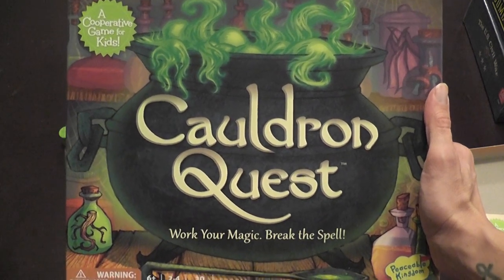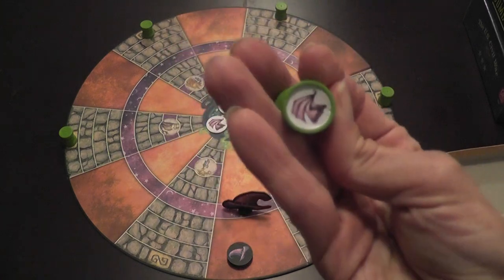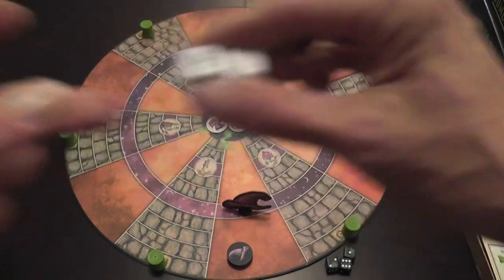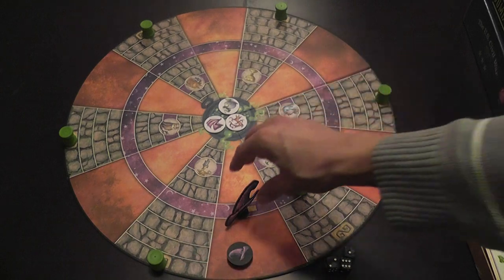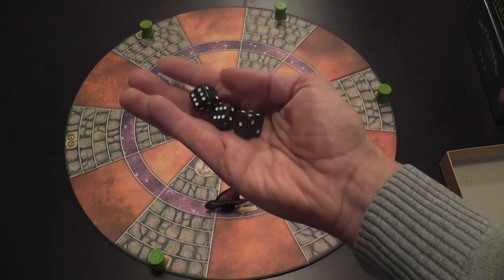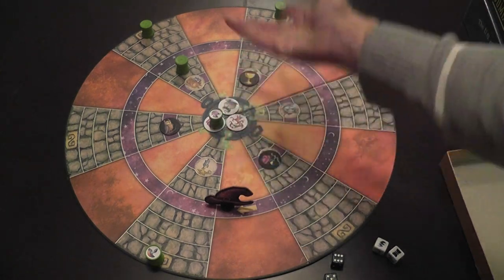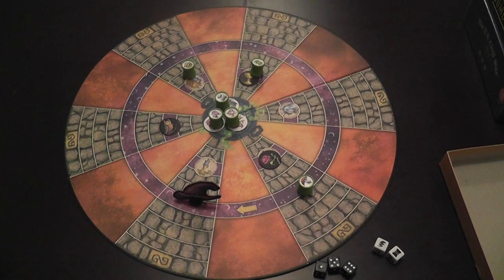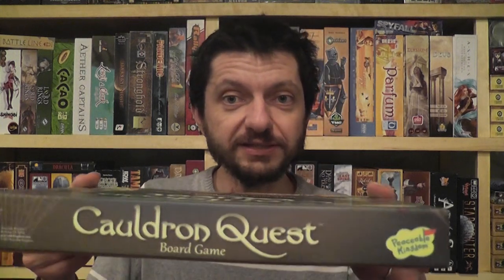Cauldron Quest Review